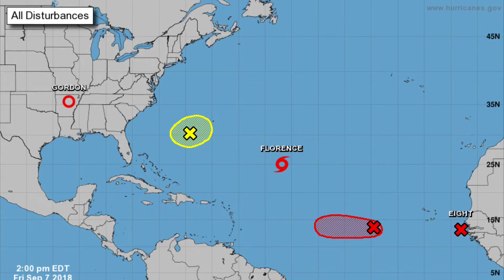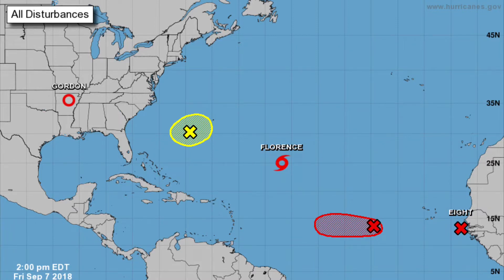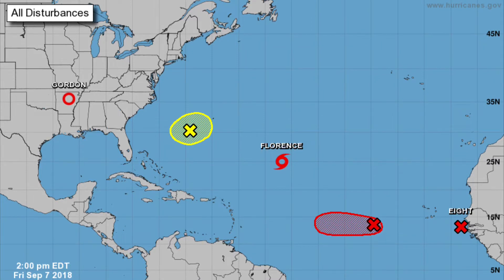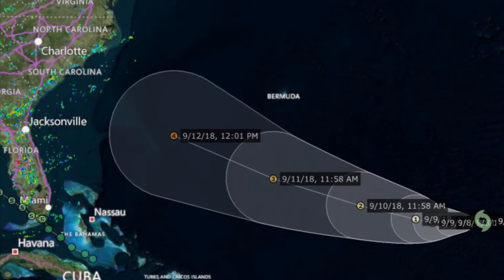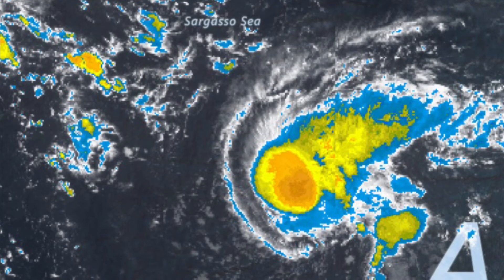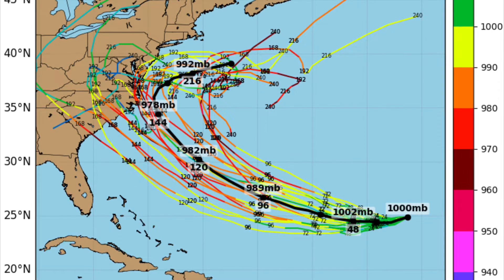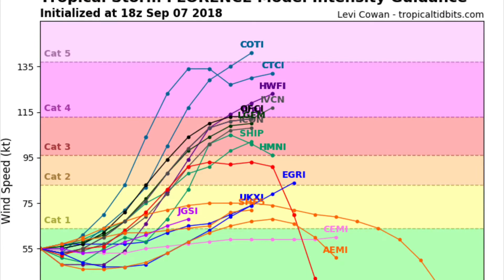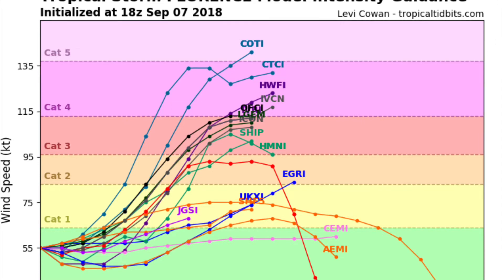Hurricane Florence warning.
Download MyRadar today: App Store: MyRadar NOAA Weather Radar by Aviation Data Systems, Inc